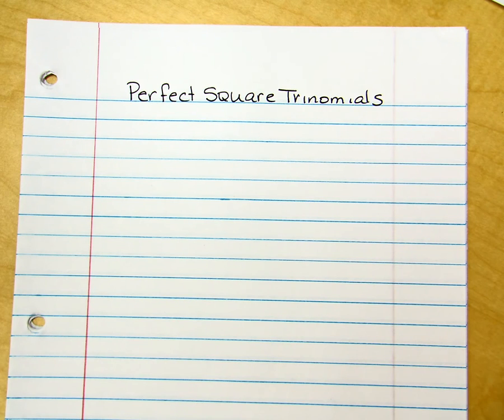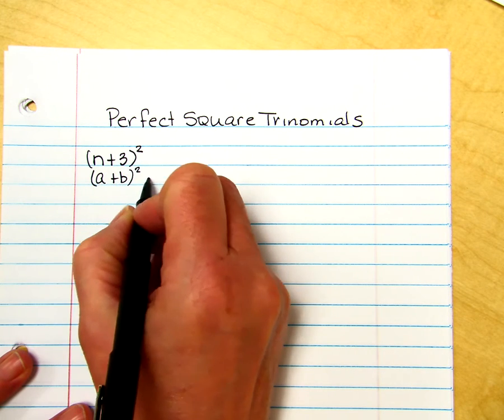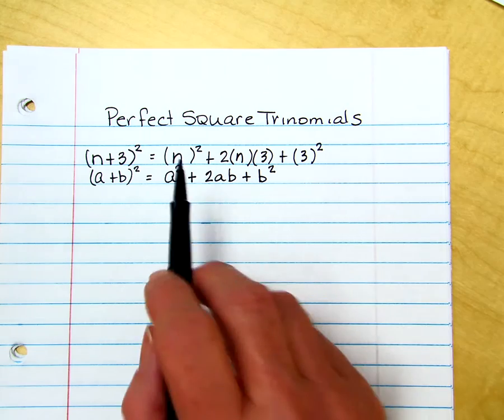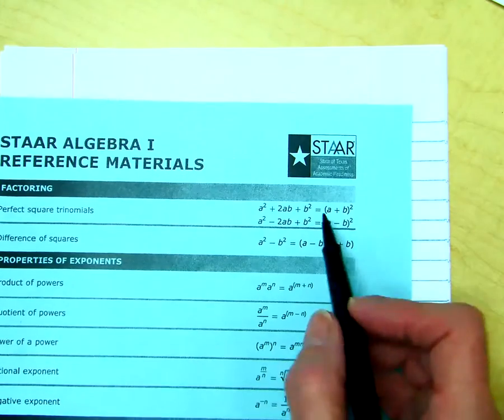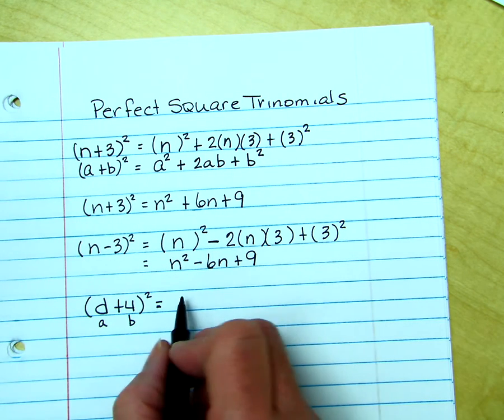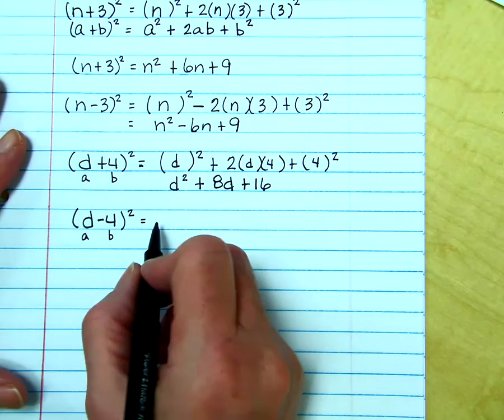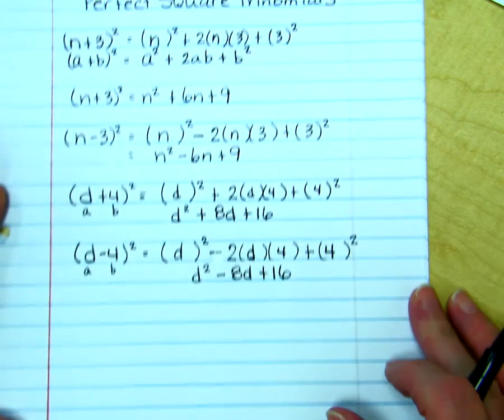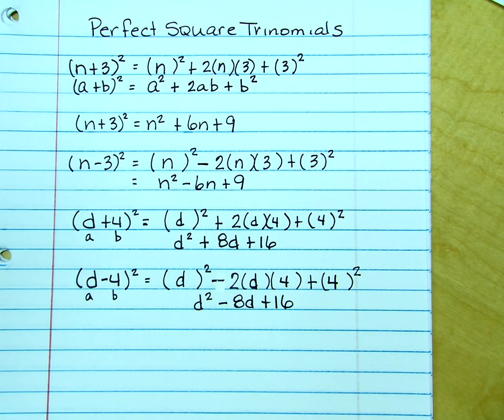Perfect Square Trinomials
How to identify and factor perfect square trinomials.